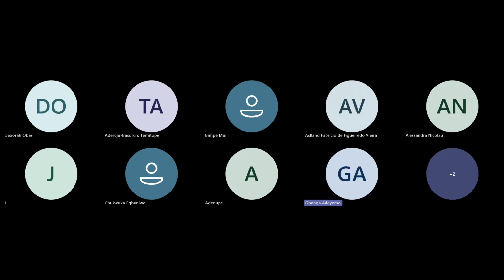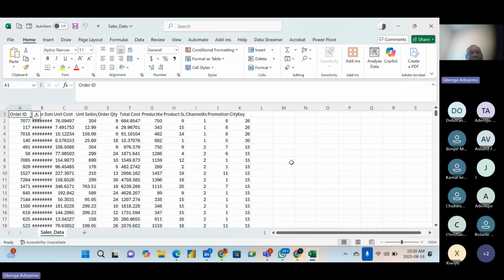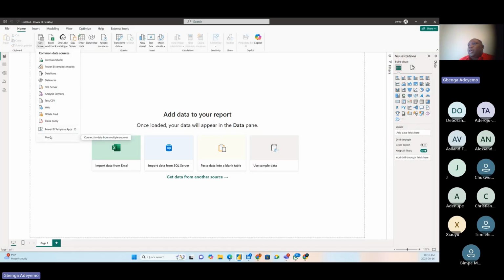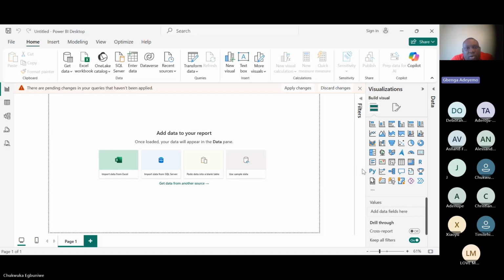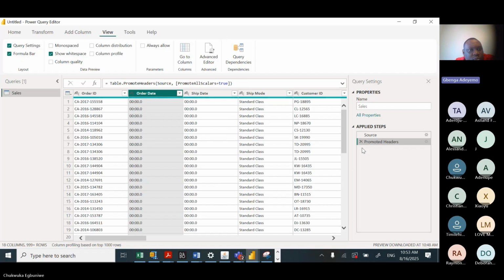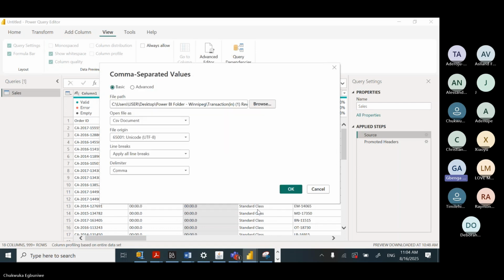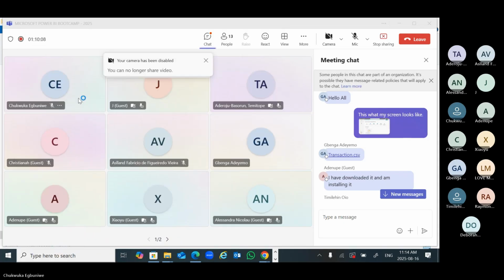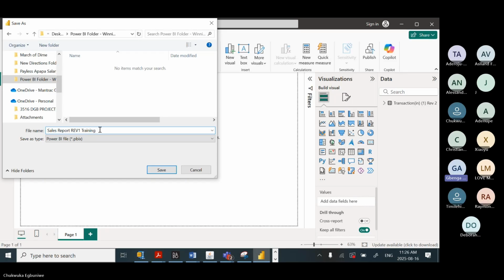POWER BI BOOTCAMP - CONNECTING TO DATA SOURCES IN POWER BI